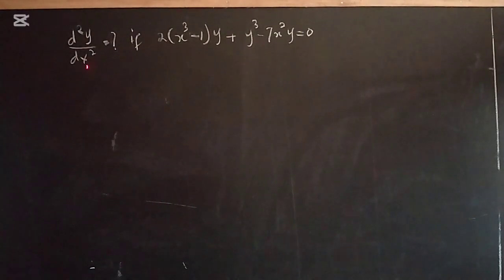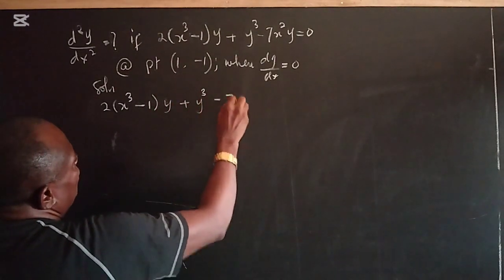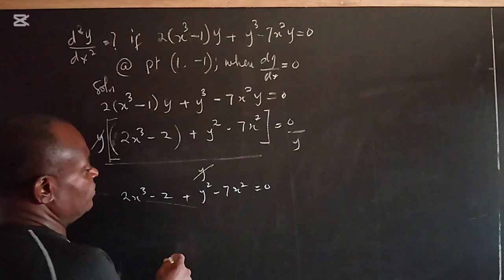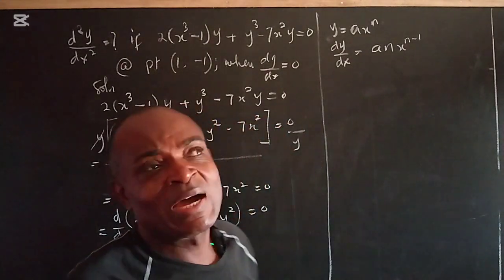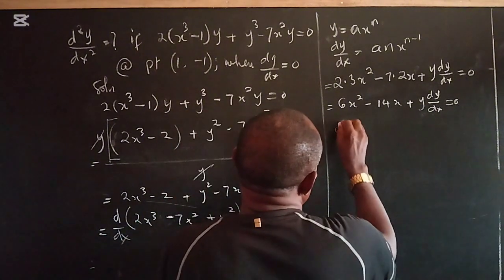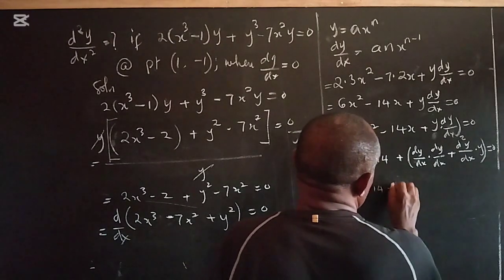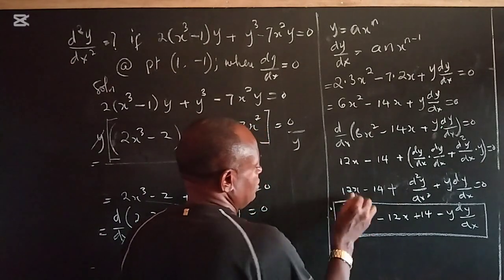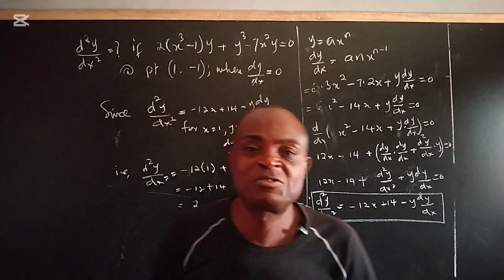PARTIAL DIFFERENTIAL CALCULUS OF SECOND DEGREE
This differential calculus question is really intriguing...Try it yourself!